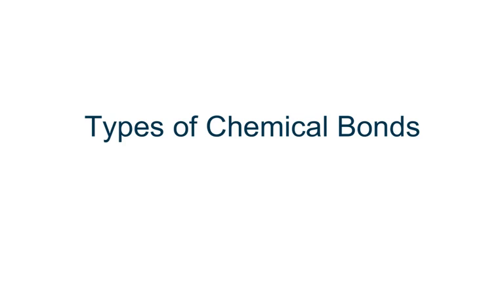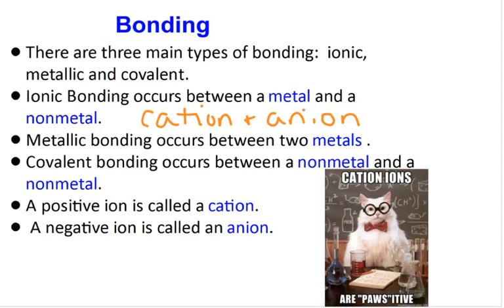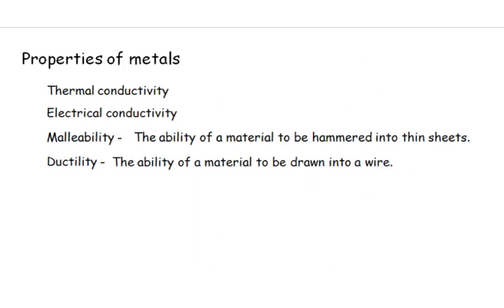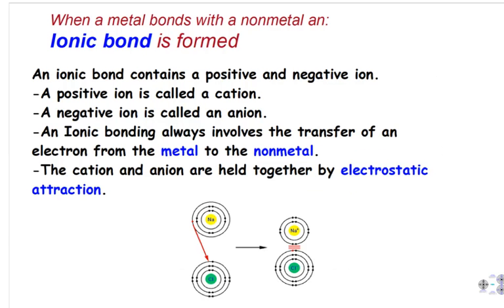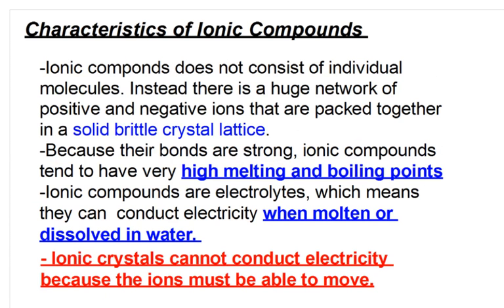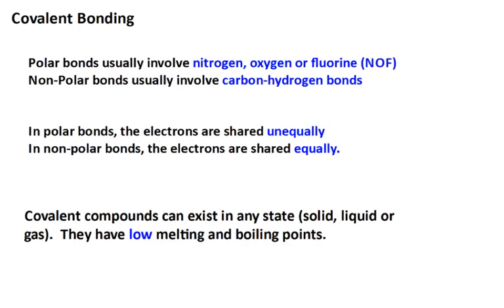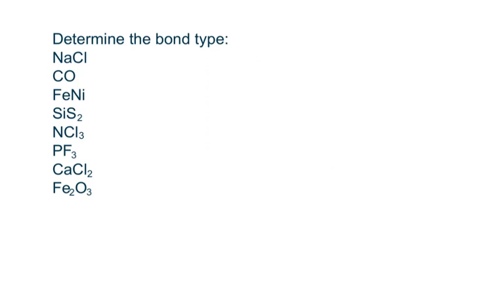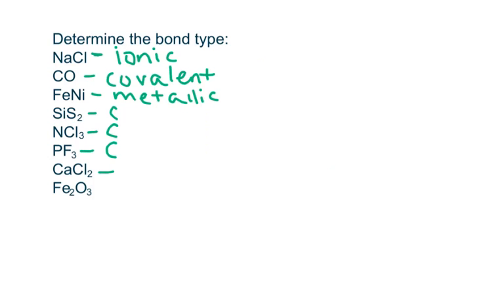Types of chemical bonds